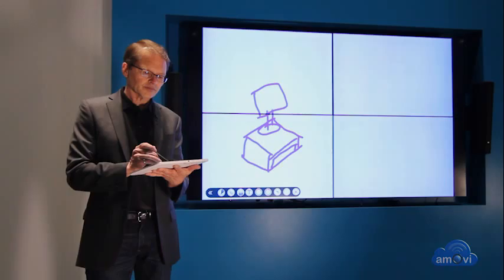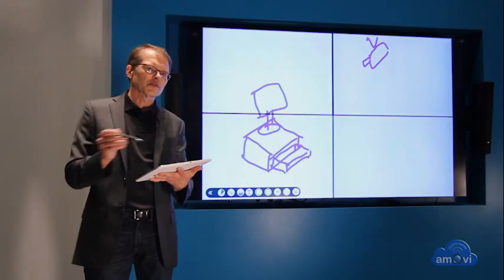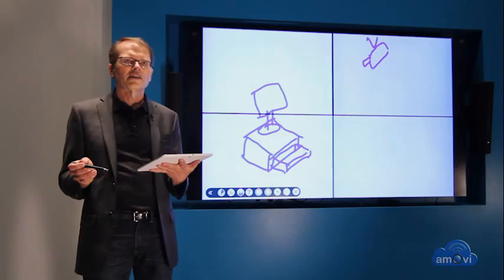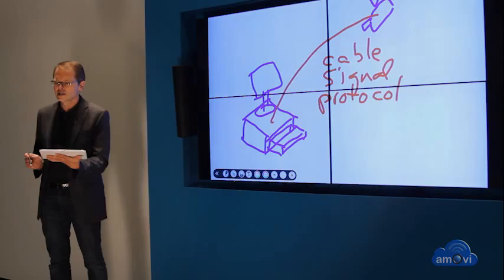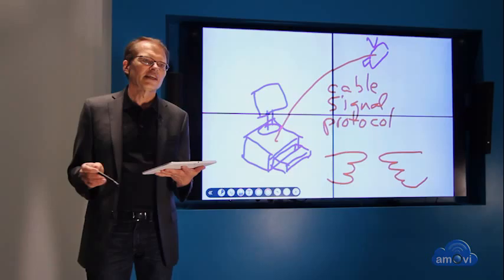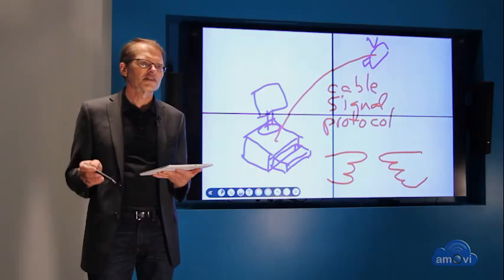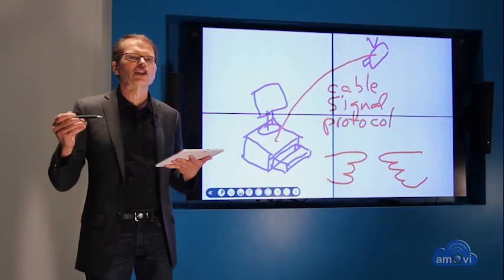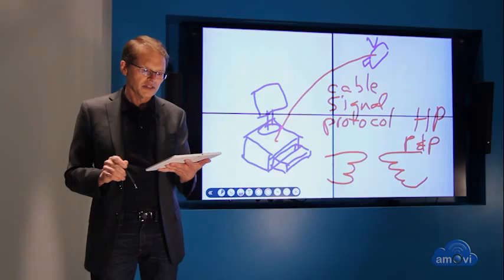Part 5: System Integration Example: Point-of-Sale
System Integration Example: Point-of-Sale